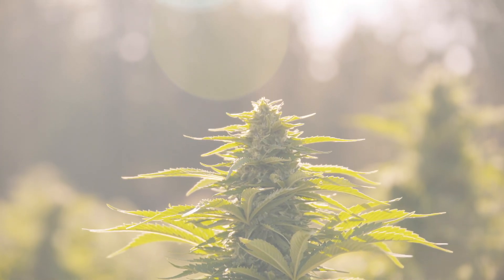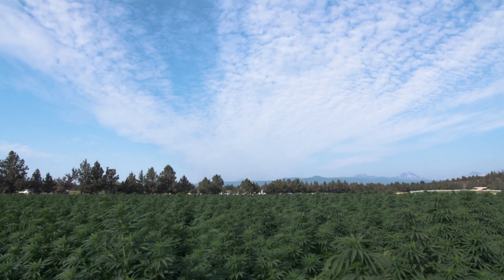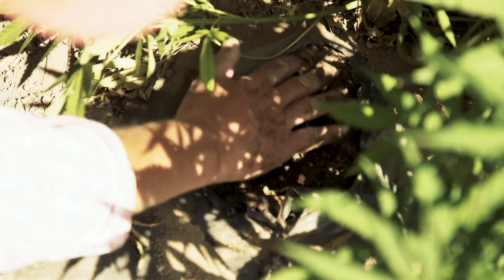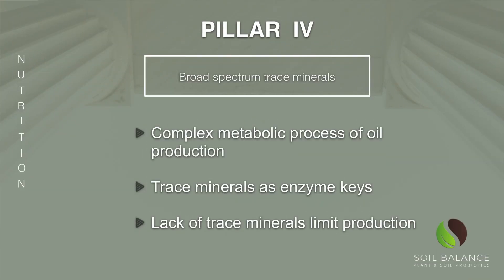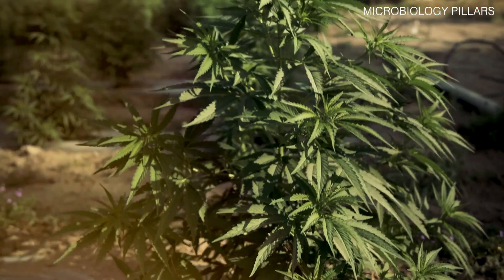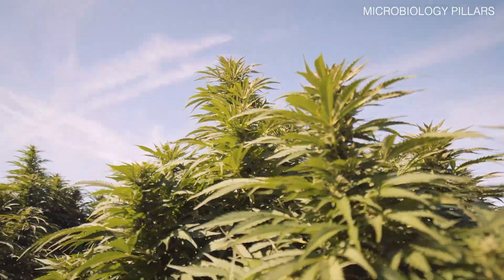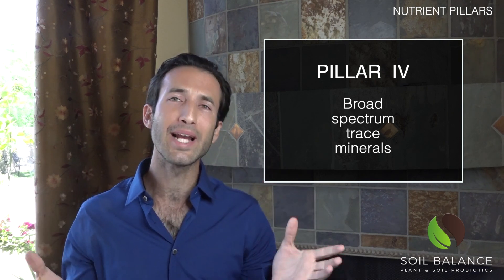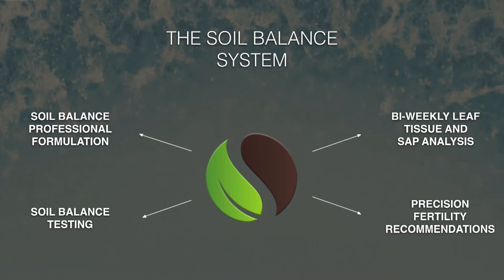The Soil Balance System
Soil Balance Pro contains a broad spectrum of hemp specific beneficial microbes at high populations which stimulate biosynthetic pathways.

There is a balance in this life. We have always known that our part of that balance is to care for our Earth in a conscious, considerate and nurturing way. We believe that all life and human sustainability is intimately connected to the health of our plants and soils. Soil Balance Pro is a tool which helps growers cultivate within the art of regeneration. Its mode of action exemplifies our own interdependence with one another as the species born to give.

If you are new to the concept of plant probiotics you have found the right place. If your search is to help improve our environment, our soil, and the quality of our food, we are here to serve you! Soil Balance Pro probiotics have been developed to possess true industry staying power and give our growers fast and real results, naturally. While also assisting our clients in redefining quality standards like never before. Soil Balance Pro is a breakthrough, 100% organic technology and has been meticulously formulated, thoroughly tested, and refined for over 20 years to address the industries most pressing issues.

Soil Balance Pro is a highly concentrated microbe tea designed to colonize the roots of your plants and push them to achieve their maximum genetic expression. At Kind Roots we create products that exemplify our deep compassion for mother Earth, and Soil Balance Pro is our catalyst for change. We believe in a world with clean water, clean air, healthy people, and nutrient dense foods. The time for Balance is NOW!

Address : Kind Roots, 7150 East Camelback Road, Suite 444, Scottsdale, AZ 85251